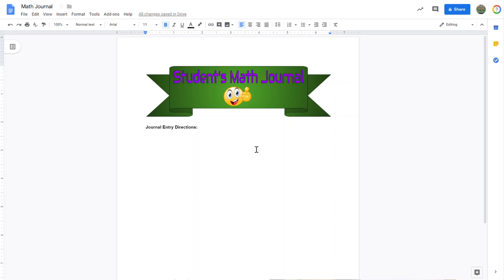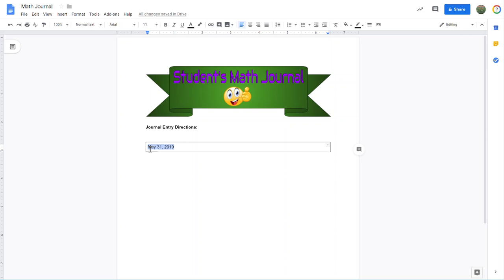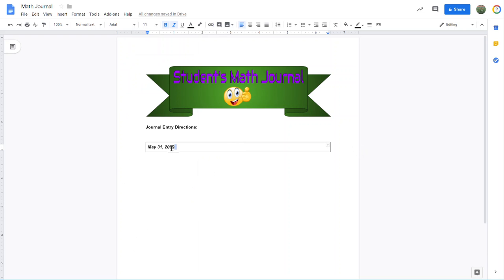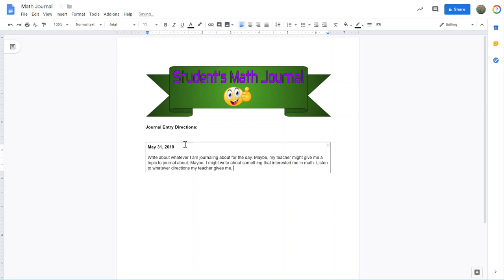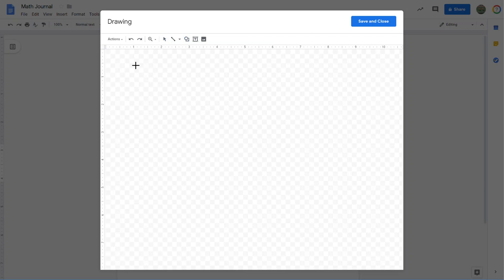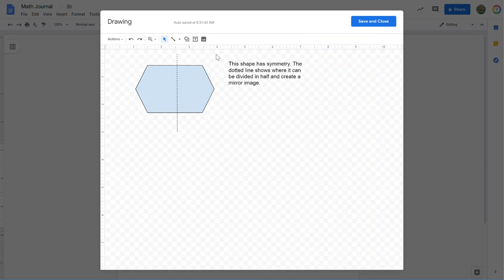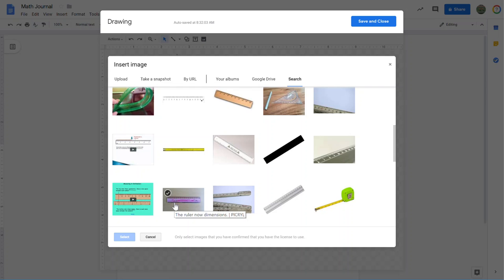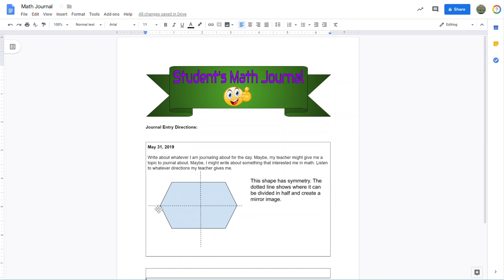Math Journal Setup in Docs